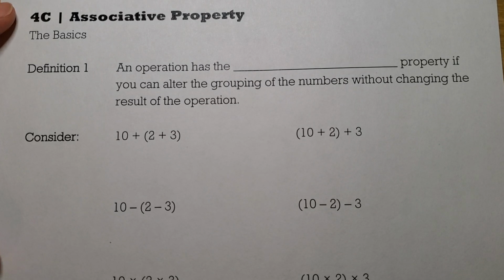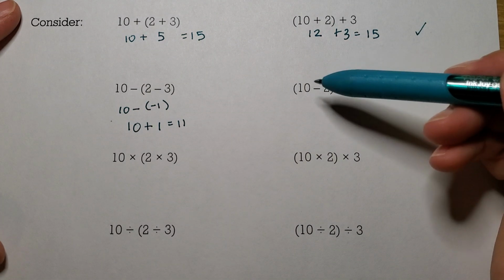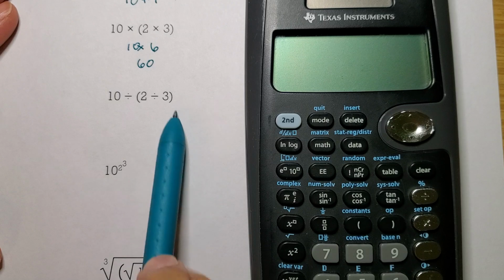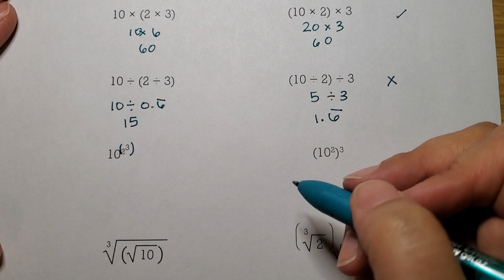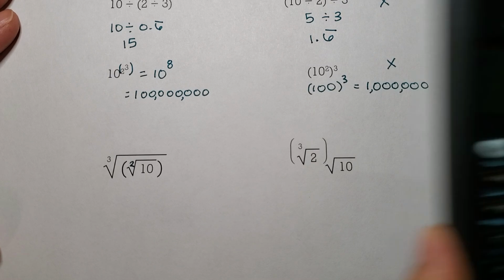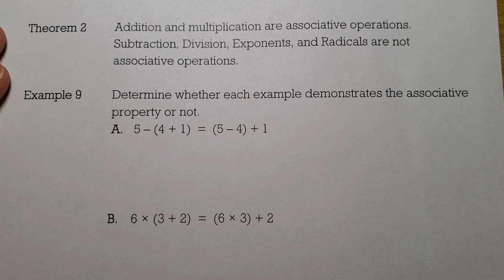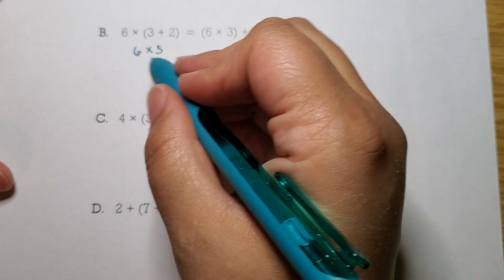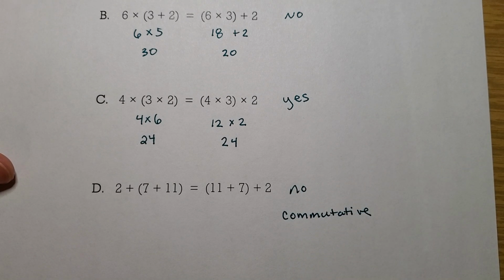4C - Associative Property